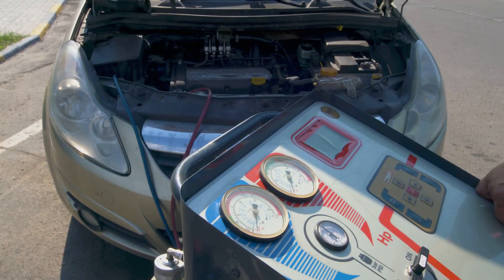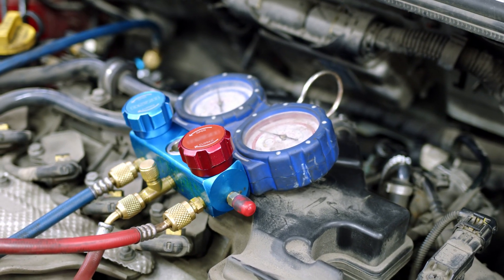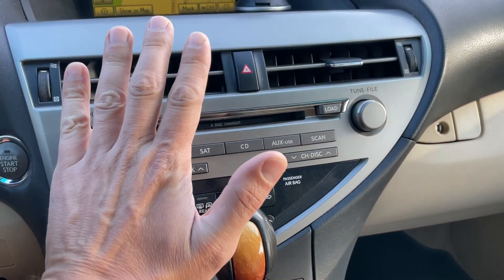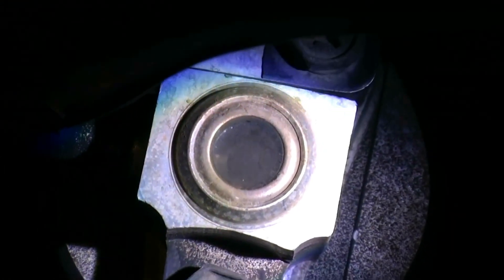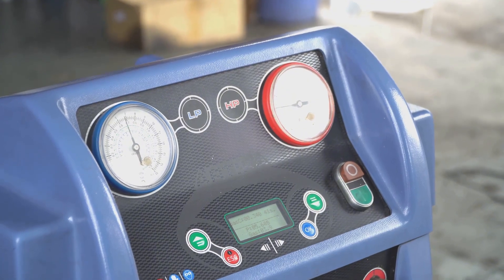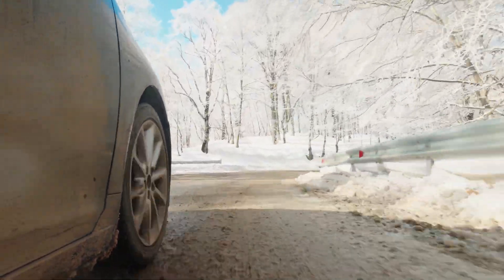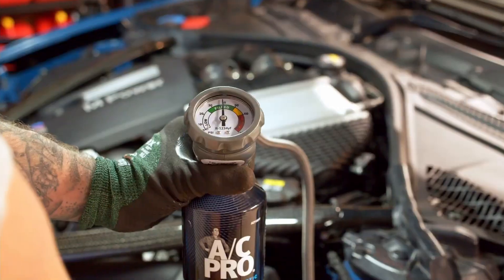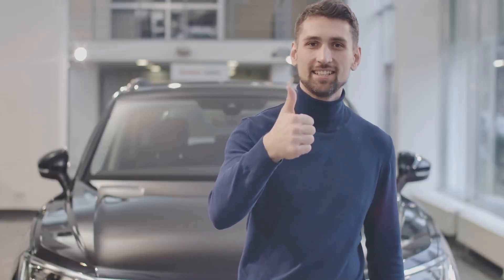How Do You Know If Your Car A/C Needs Freon?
Is your car's A/C ready for summer? Don't let the heat catch you off guard! In this video, we explore key indicators that your car's air conditioning system may need a refrigerant recharge.

Timecode:
00:00:00 - Car Air Conditioning Maintenance
00:00:27 - Lack of Cooling
00:00:52 - Oily Stains on Aircon Components
00:01:13 - Appearance of Bubbles in Sight-Glass
00:01:34 - Inoperability of A/C Clutch
00:01:58 - How Often Does a Car A/C Need To Be Recharged?
00:02:46 - How Much Does an A/C Recharge Cost?